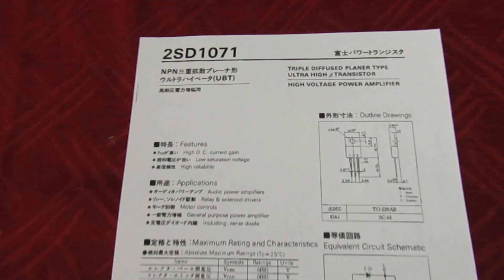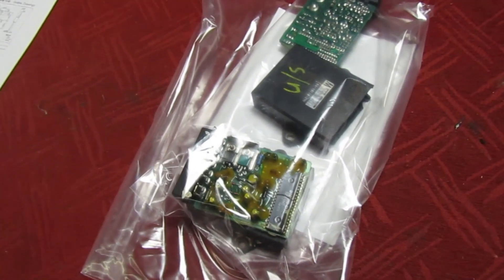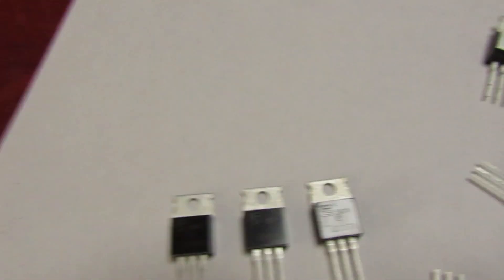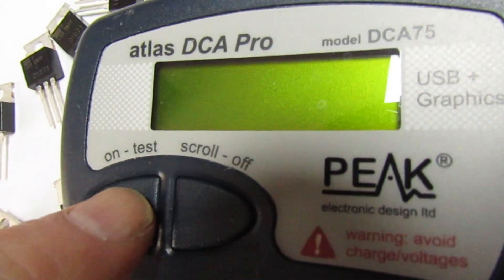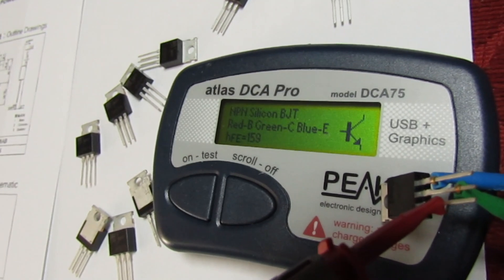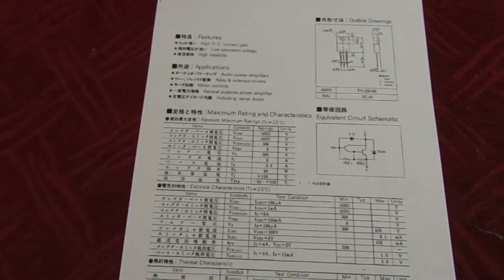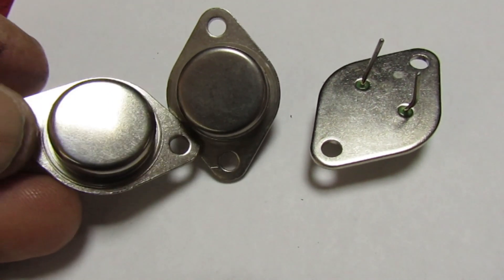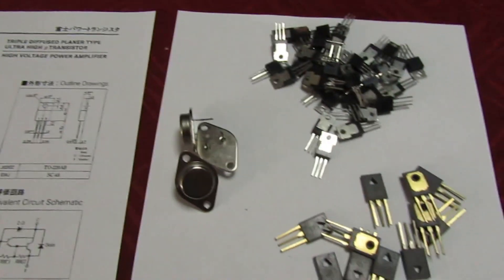2SD1071 ?? No, but it looks like one . Lets see how it started life .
Never take anything on face value , especially something that's been obsolete for a long time , always test before using no matter how good it looks  .